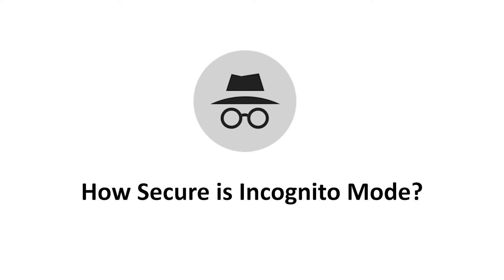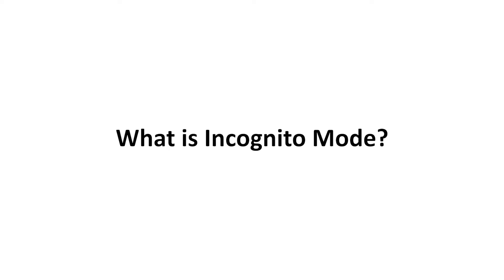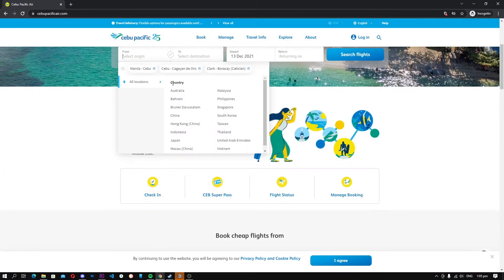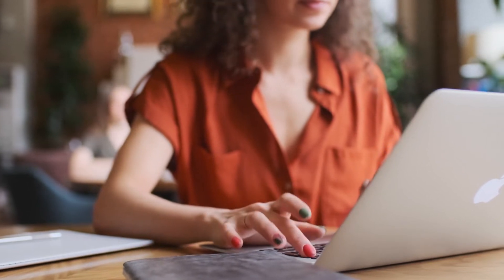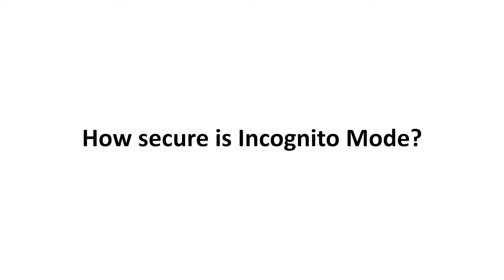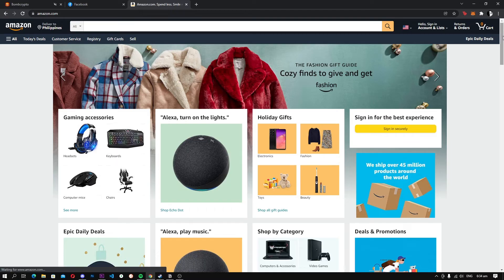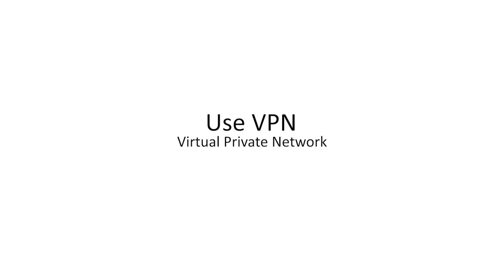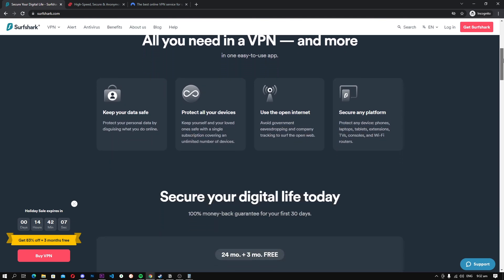How Secure is Incognito Mode? Is it Really Safe??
Incognito Mode is a popular mode in Web browsers that allow users to browse the web with some privacy features. However, there are a lot of misconceptions about it, and many people assume that when they use Incognito mode, all of their activities are safe, which is not true. In this comprehensive guide, we will explain what incognito mode can and can't do and will tell you everything about it. You will also learn how secure Incognito Mode is.